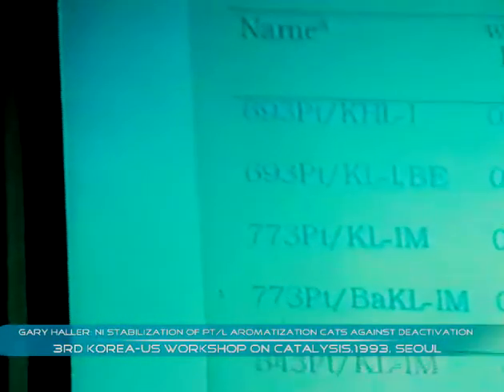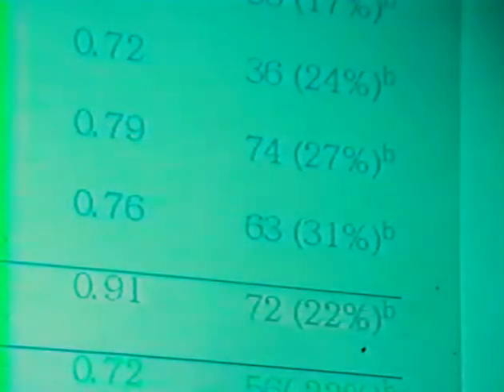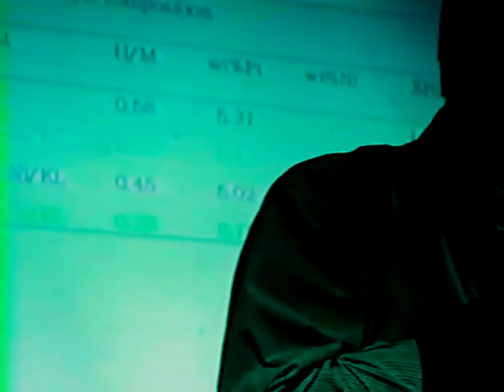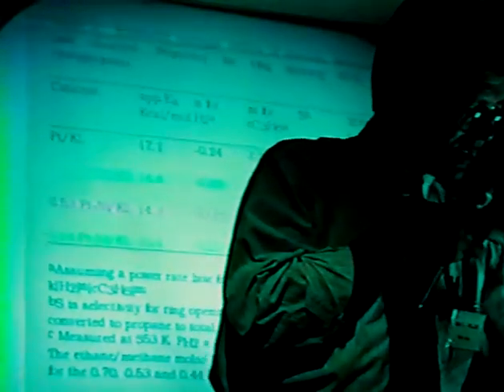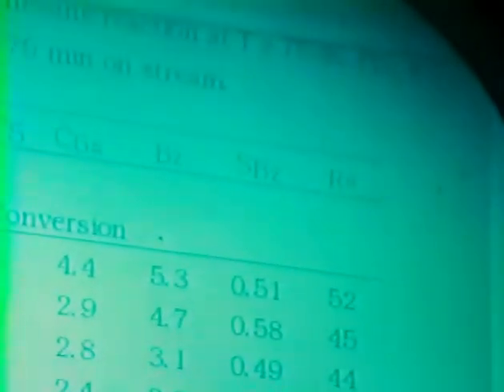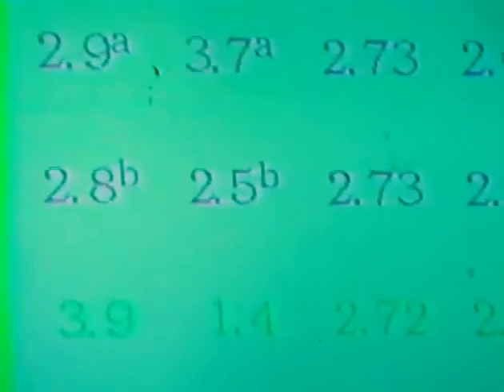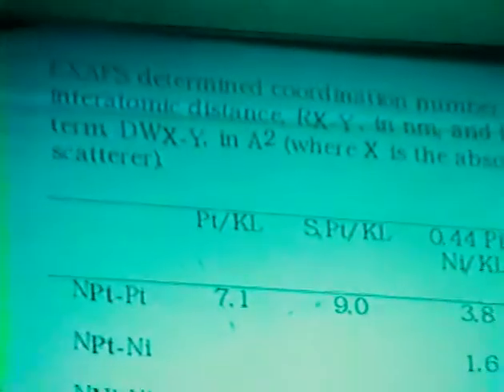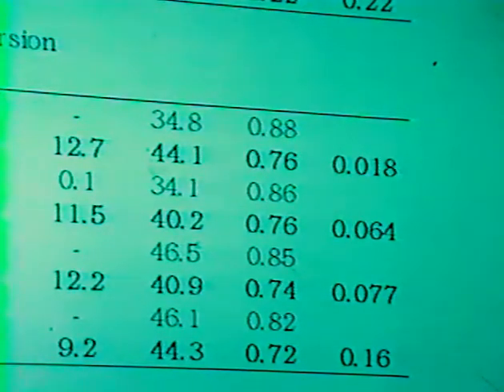Gary Haller: Ni stabilization of Pt/L aromatization cats against deactivation